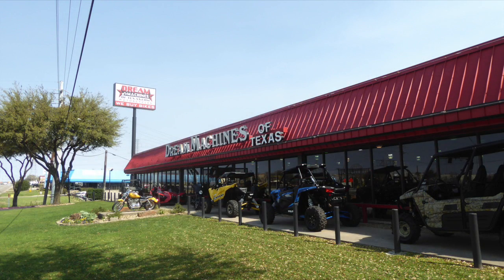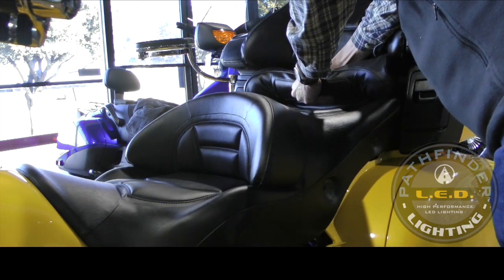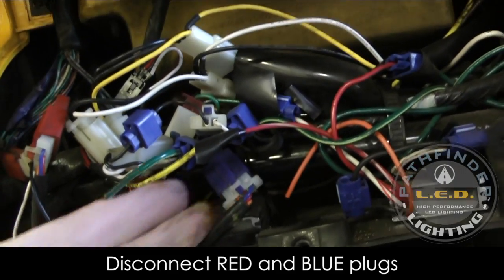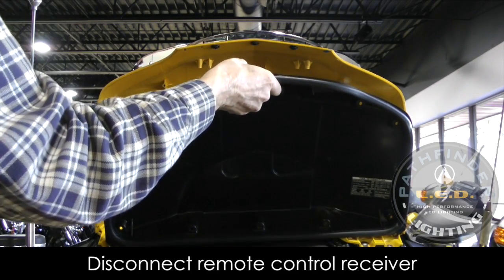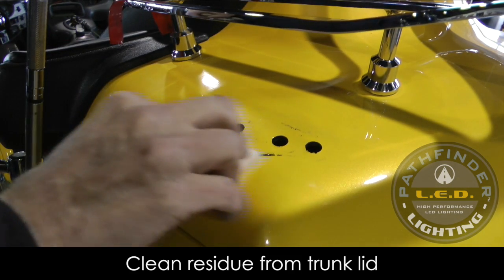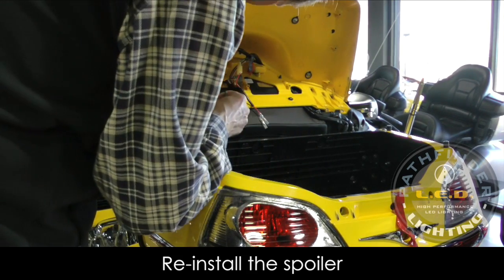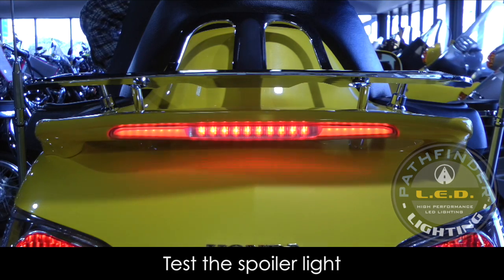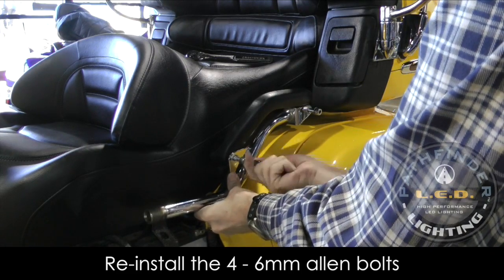Pathfinder Dynamic Sequential LED Spoiler Light for Honda Goldwing (2001-2010)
For more information on Cruiseman's Garage video production services, go

Cruiseman shows you how to install this exciting new product on a 2002 Honda Goldwing.

Join Cruiseman on TheGLForum.com